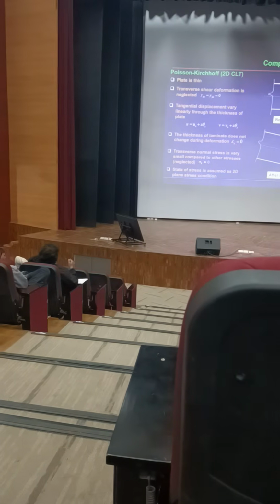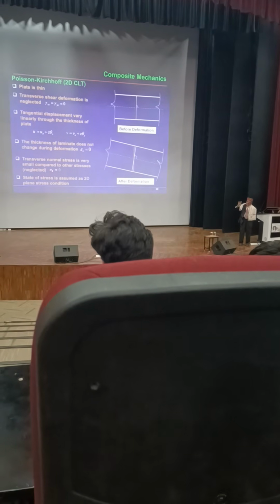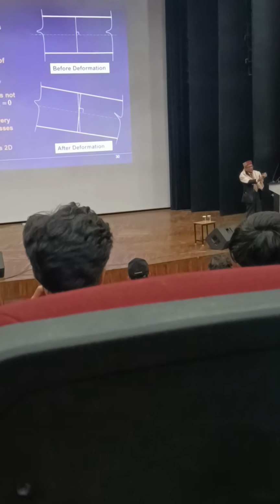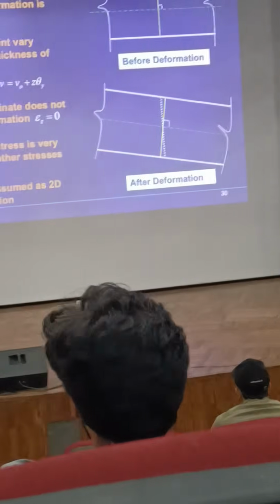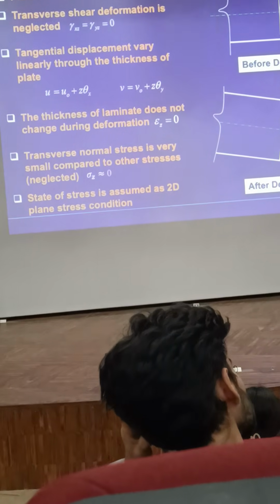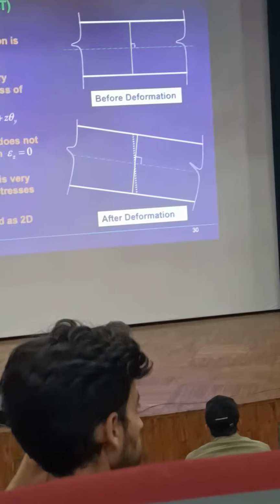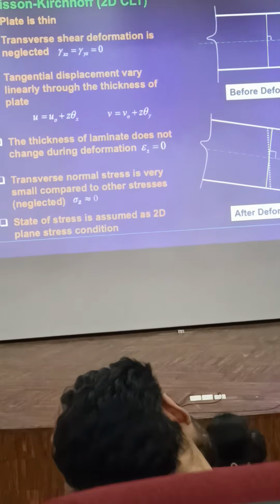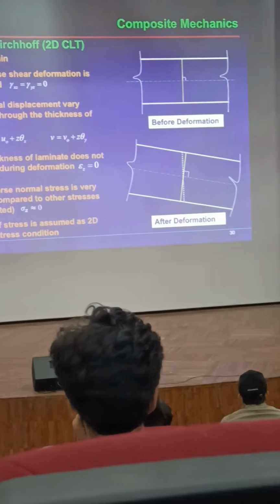What Prof.Tarun Kantt taught about Poisson Kirchoff Theory|IIT mandi#ytshorts#trending